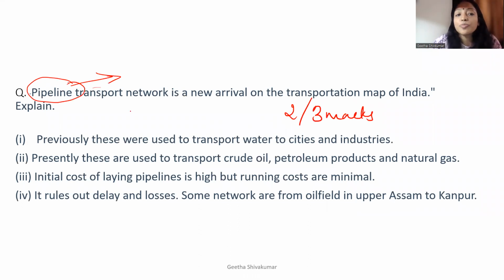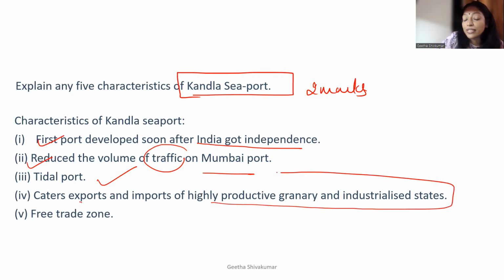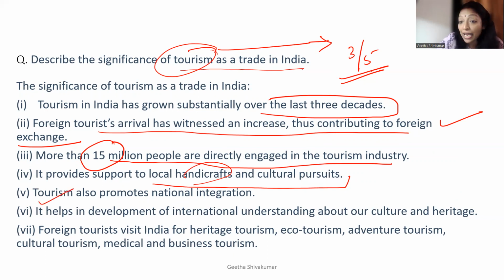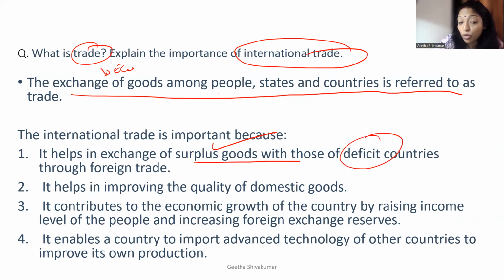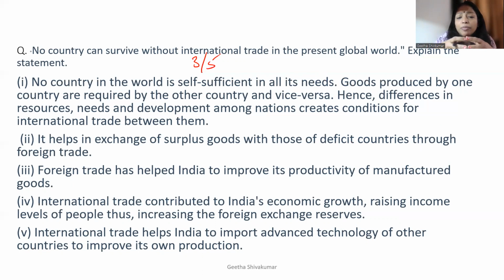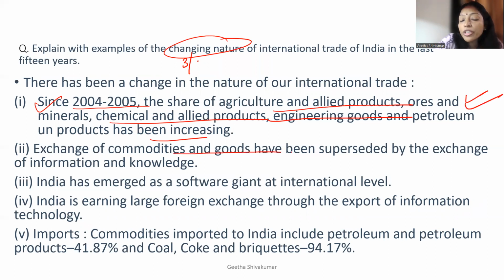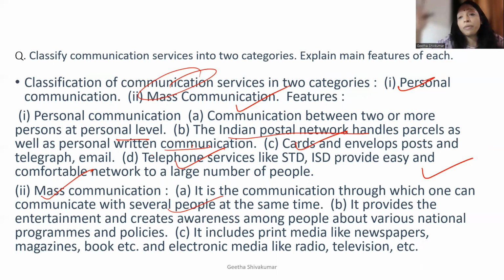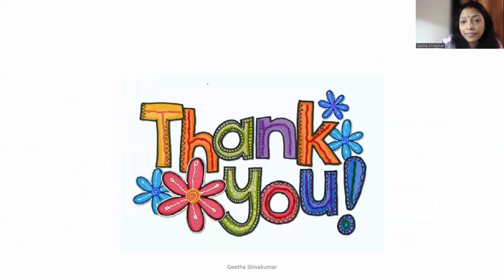Lifelines of National Economy-PART3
HISTORY
CHAPTER 2